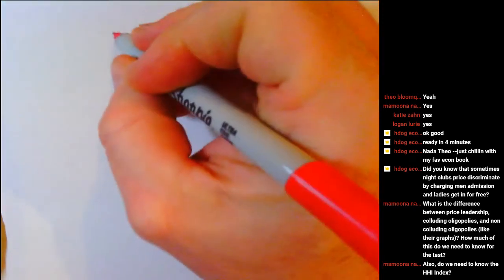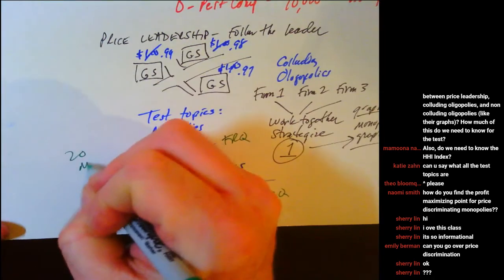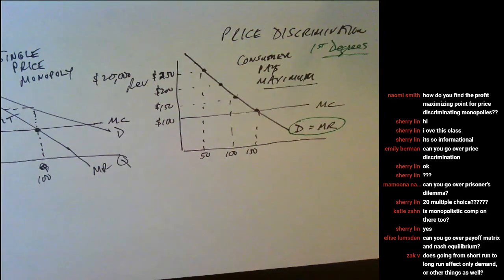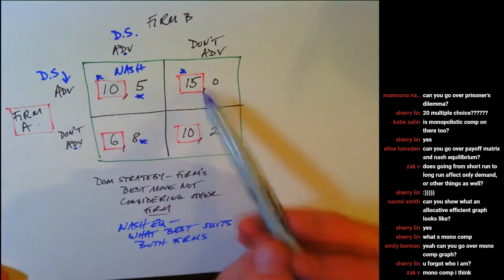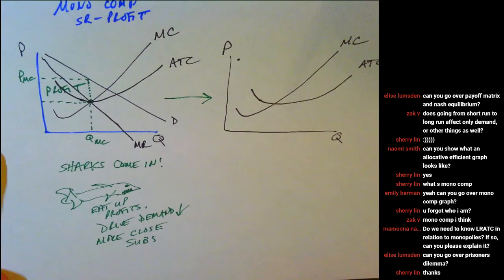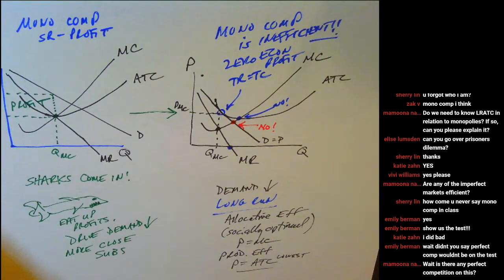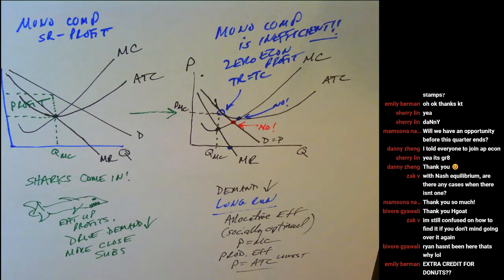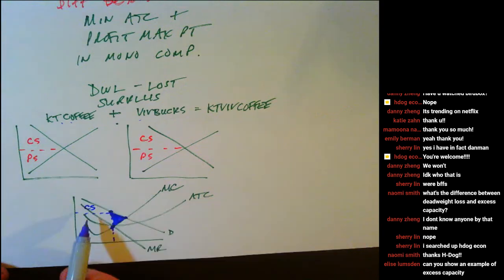Unit 4 Livestream